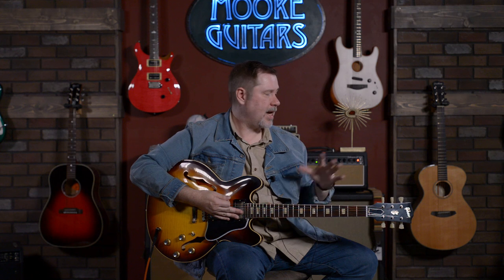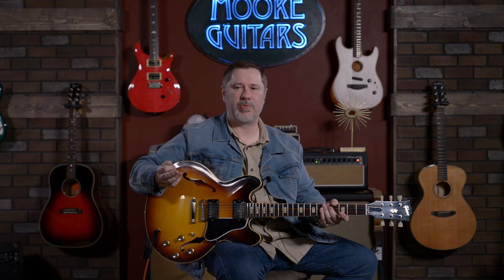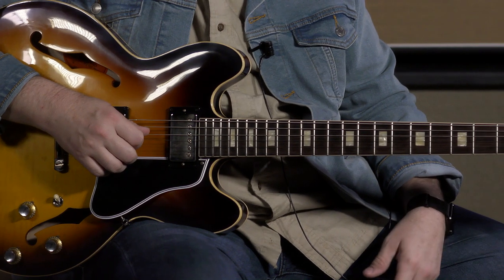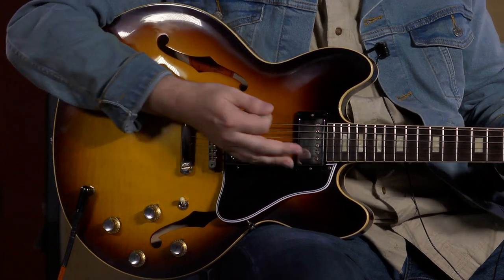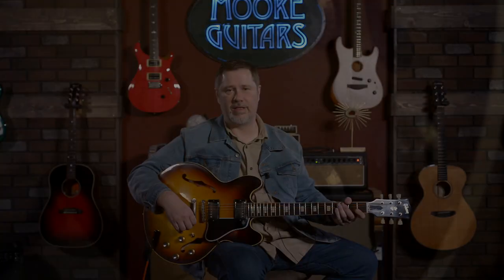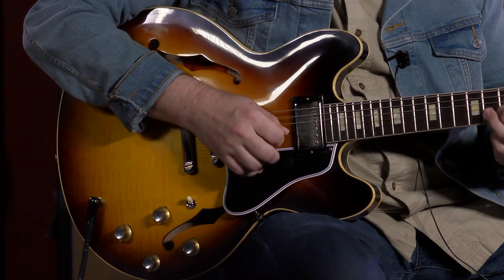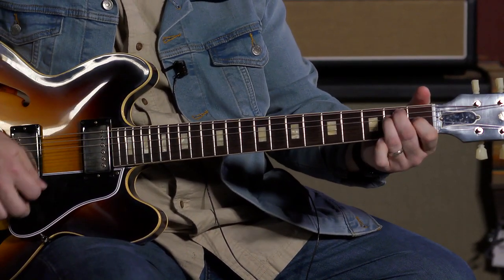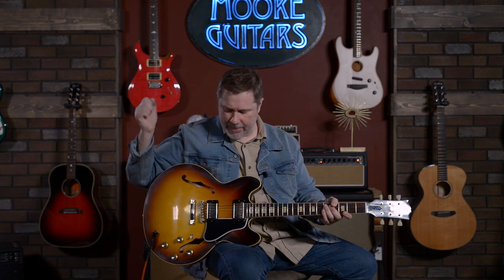This Vintage Reissue Nails It! {Gibson 1964 ES-335 Reissue}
Yes, we do get excited when we get a shipment from Gibson's Custom Shop. We know every guitar is going to be an unforgettable instrument, with sublime tones and exquisite playability. Like this one.
It's amazing that some of these guitars ever make it past the store staff onto the sales floor. This '64 Reissue ES-335 had a bunch of us contemplating our collections, and whether we could lose something to make room for this beauty. The neck carve is simply the best you'll find on a 335, and with the setup Cory gave it, it nearly plays itself.
Hey, I try not to blow smoke in the descriptions - this guitar is seriously special.